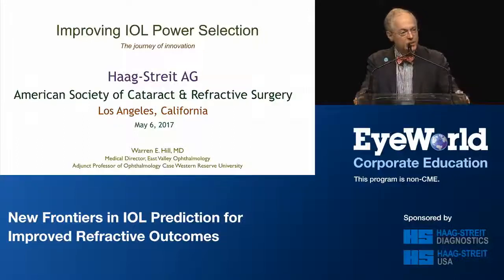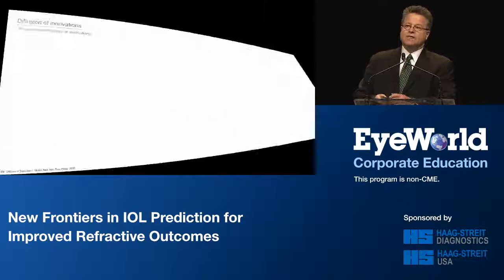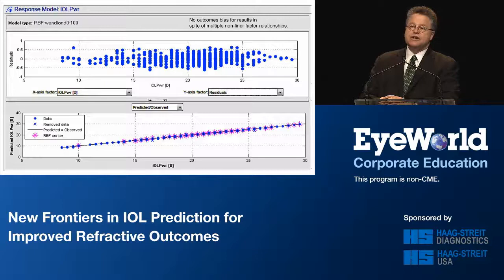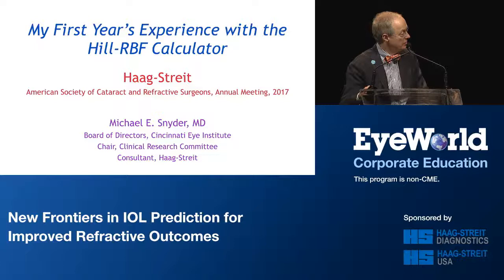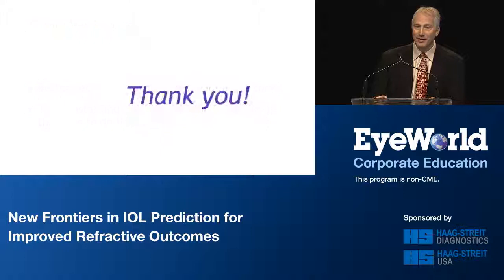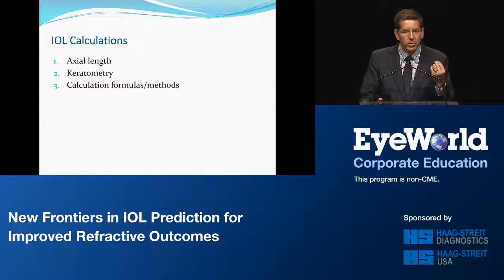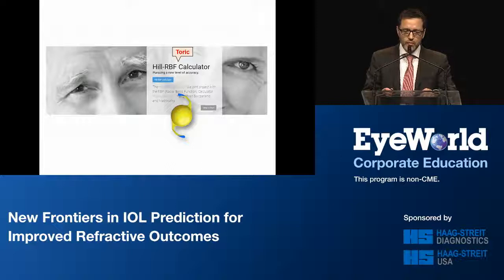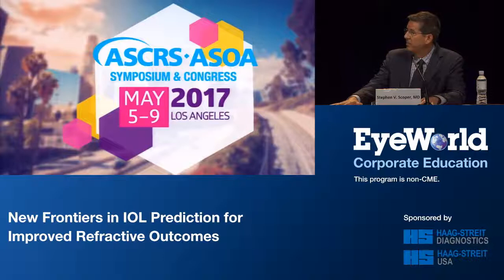Whole lecture – Eyeworld ASCRS 2017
New frontiers in IOL prediction for improved refractive outcomes
Moderator Douglas D. Koch, MD; Speakers Warren E. Hill, MD / Michael E. Snyder, MD / Stephen V. Scoper, MD / Adi Abulafia, MD